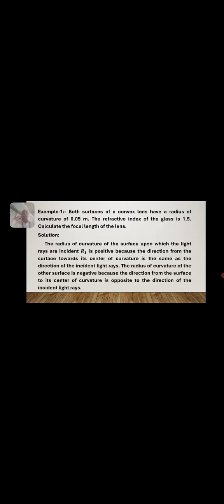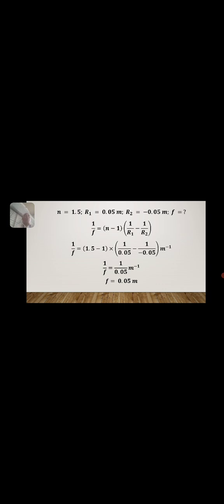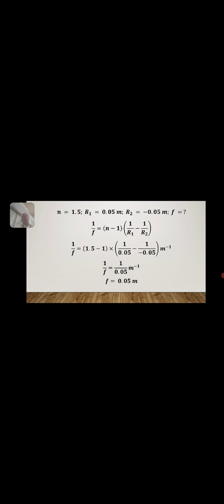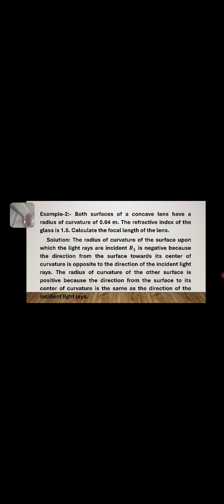Problems on lens makers formula